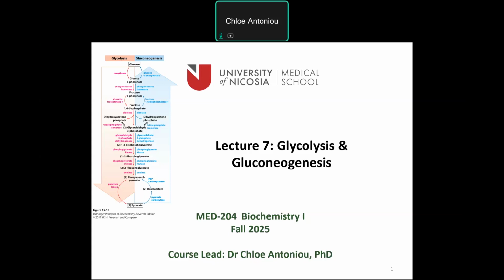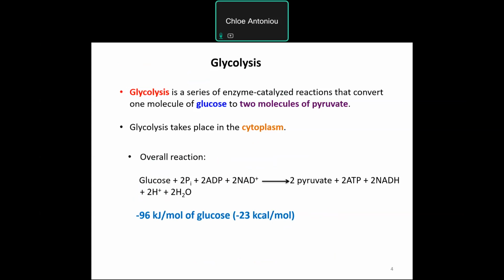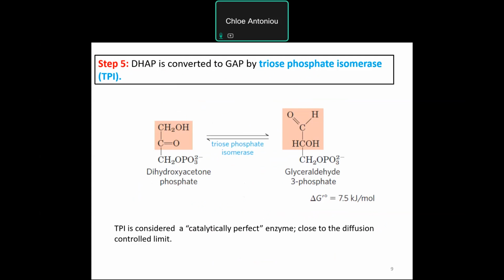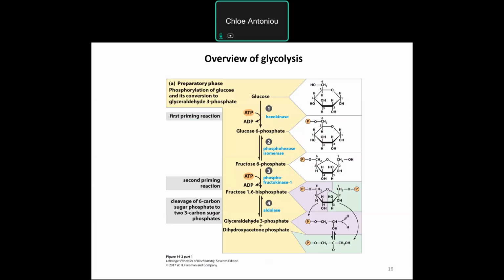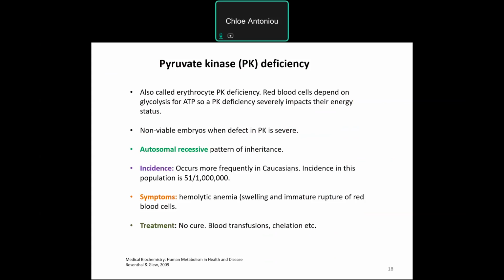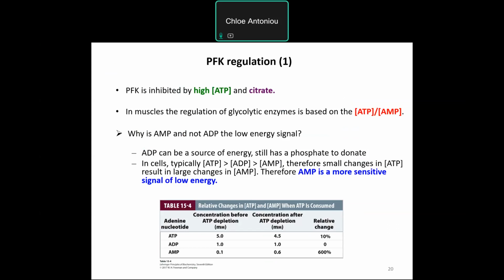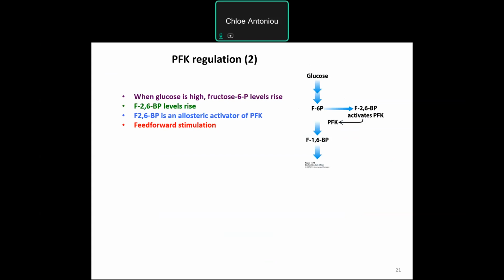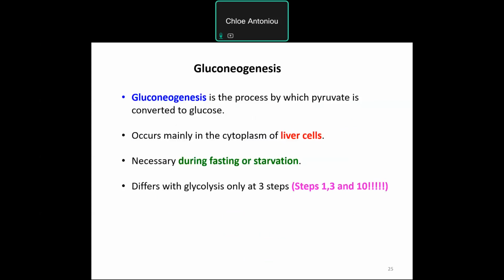27 Ιουνίου 2026